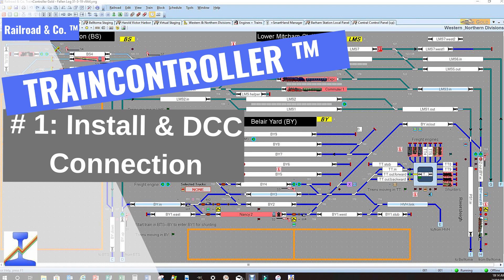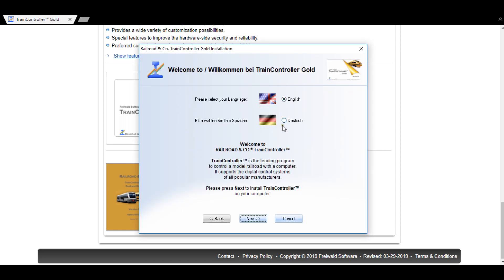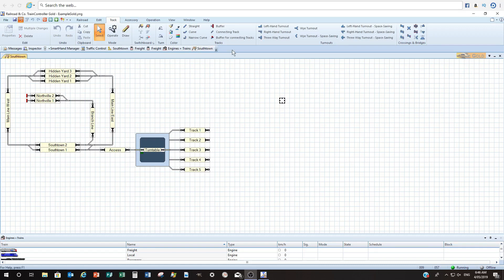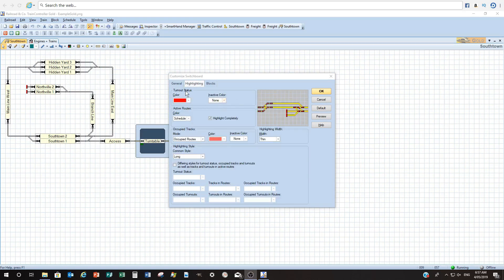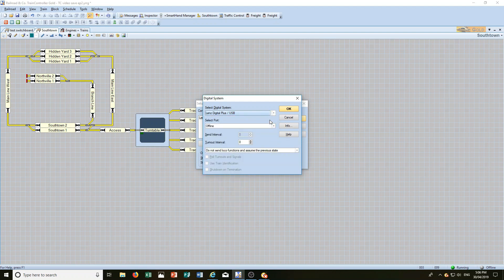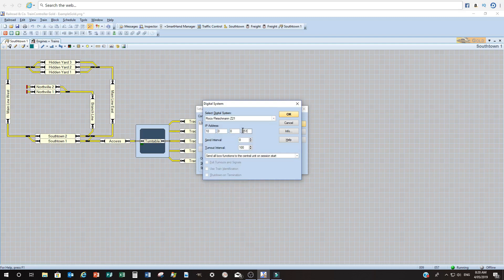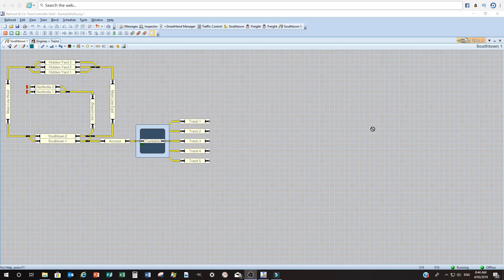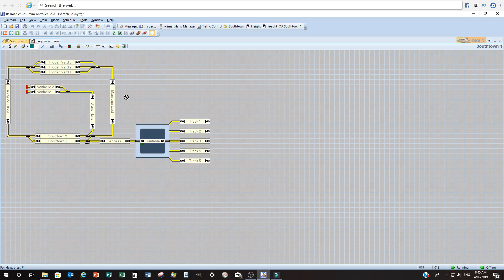Railroad & Co. Traincontroller Software: How to Download & Setup #1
In video 1 from Model Railroad Techniques is the first in series of how to download, install the Traincontroller (Friewald's Railroad & C0 ™and connect your DCC your DCC systems: Roco Z21™ and Littfinski Daten Tecnik™ (LDT™).   S88N modules, such as the HSI-S88 High speed interface.  The series will be for the beginner to the more advance users on how to use, and the techniques on how to customize the software.  Also, there will be an upcoming Masterclass series on various techniques on how to get the most out of Traincontroller™.  One such video would be on using electromagnetic uncouplers and how to use TC to turn these on and off during the ‘kadee ™shuffle’. or 'Kadee Dance'.

Equipment Used

1. iSK Cru-1 USB Microphone Desktop Broadcasting Package

2. BOYA BY-M1 Lavalier Condenser Microphone

I would love to hear from any modelers about their modelling ideas, in-particular using Traincontrol software.  I look forward in seeing you next time.